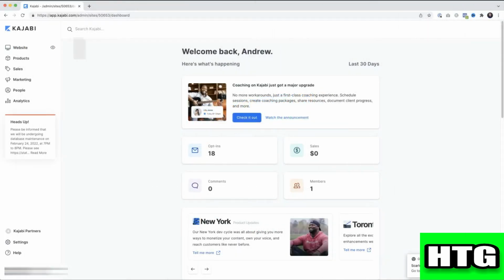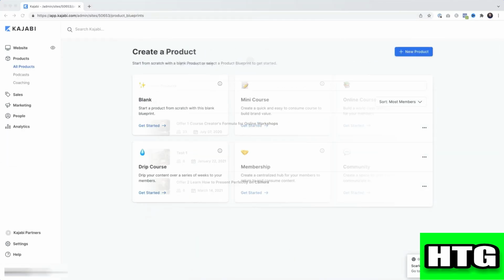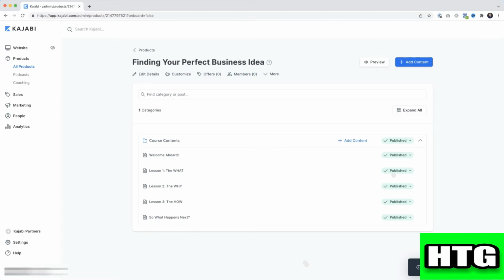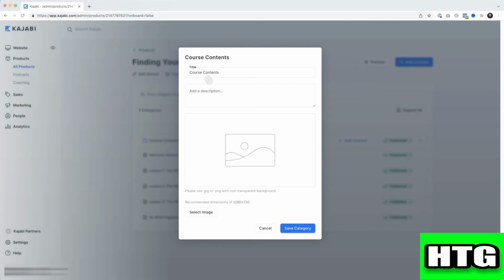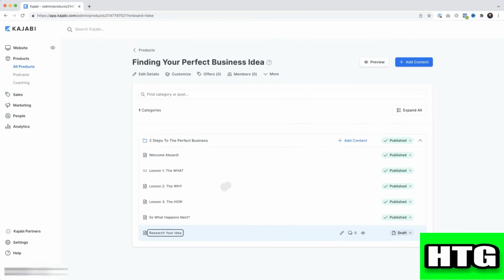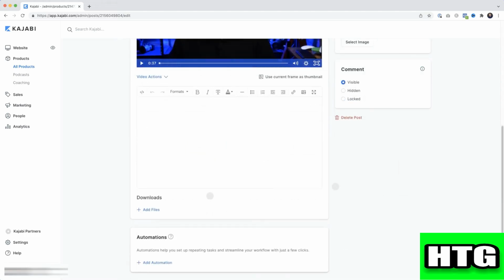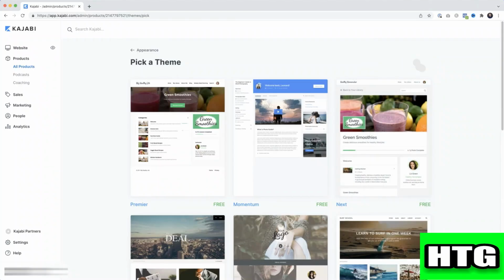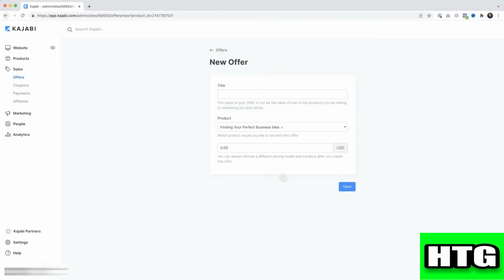HOW TO CREATE A FULL COURSE IN KAJABI UNDER 5 MINUTES 2025! (FULL GUIDE)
This video is a quick-start guide to building a complete online course on Kajabi in just 5 minutes. It's designed for busy entrepreneurs and educators who want to get their courses up and running rapidly. The video covers essential steps like creating course outlines, setting up products, designing landing pages, and launching your course. It's perfect for beginners and those looking to streamline their course creation process.